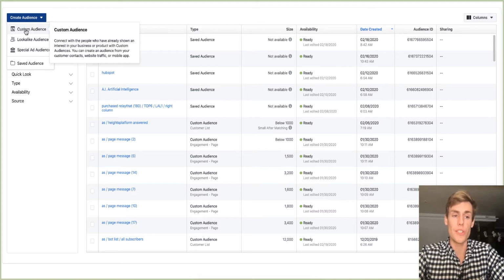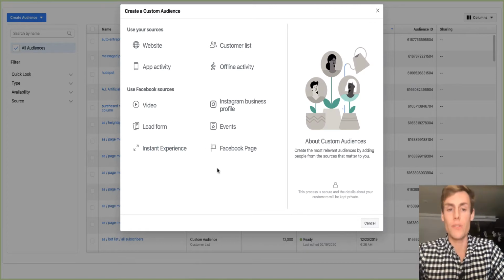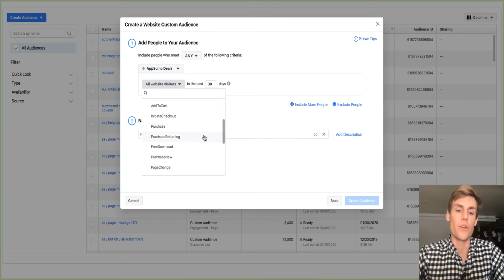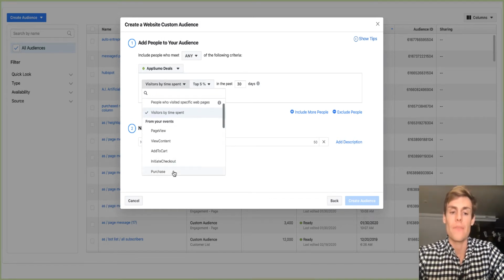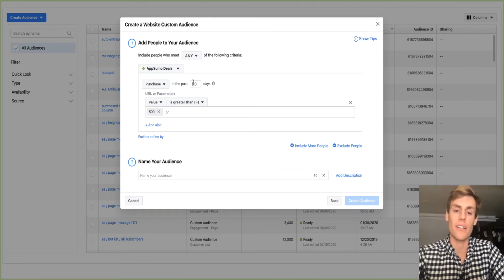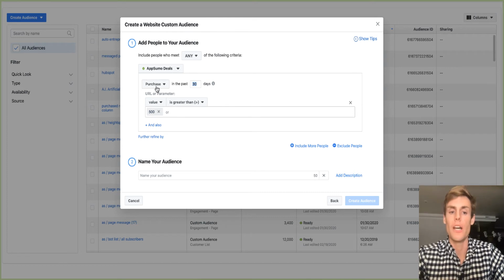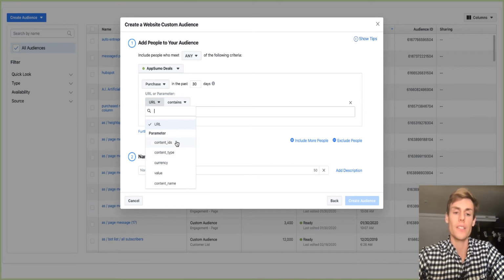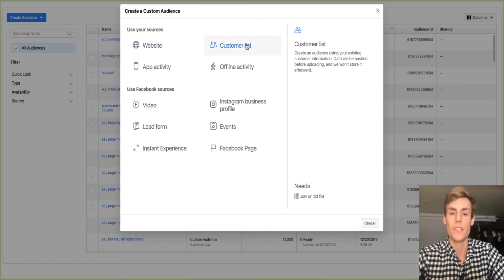How to Build a Facebook Custom Audiences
This video training covers how to create a Facebook custom audience and the audiences you should be using to maximize your remarketing funnel.

Top Growth Marketing helps companies scale using paid ads (Facebook, Instagram, Google etc).

Since 2013, Jack and TopGrowthMarketing.com have accumulated $150 million plus in profitable ad spend. Working with small startups to large brands managing spends from $100/day to $100,000/day.